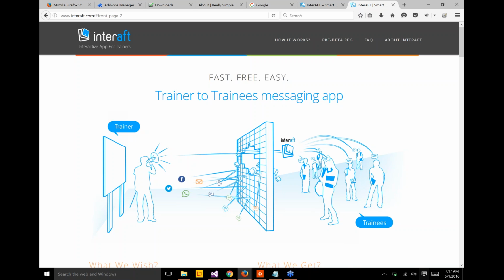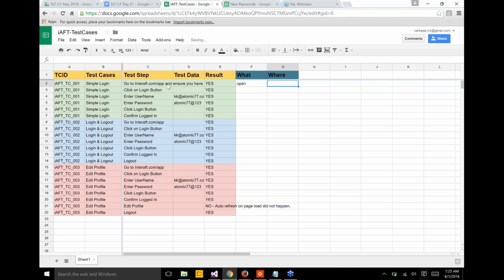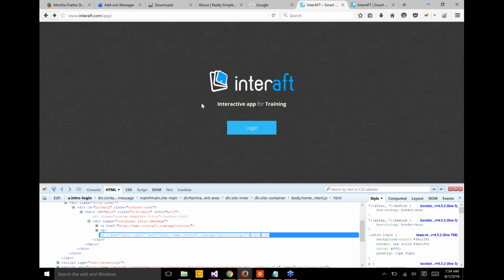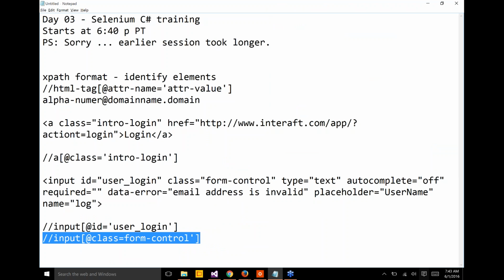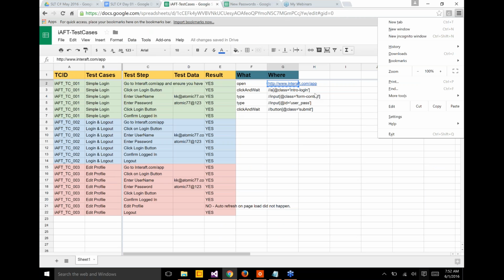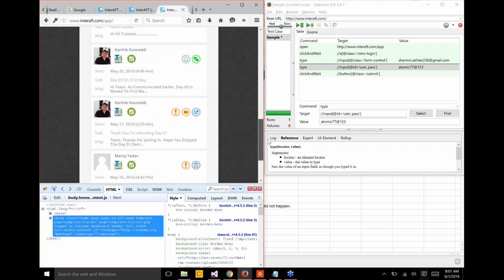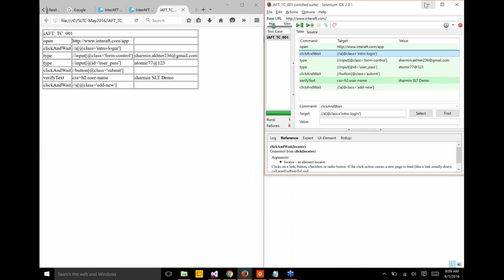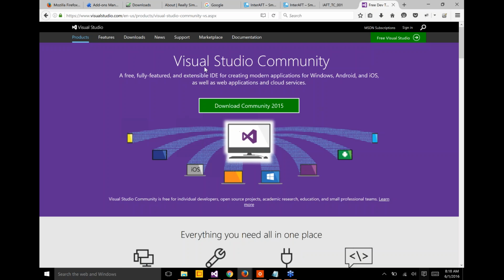Selenium with C# Live Training Day 03 Element Identification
Selenium, still dominates the testing automation tool market with most number of test managers and testers preferring it. As the demand for selenium experts increases, more and more selenium training programs are coming up.

ITelearn, with a vast experience of creating hundreds of Selenium experts across the globe, offers the best online training in Selenium with C#. HD videos, step by step detailing and practical session on live projects make the selenium training program of ITelearn different from the rest. Vast community support and live chat sessions are two other additional attractions.